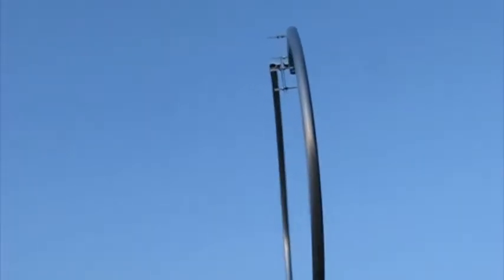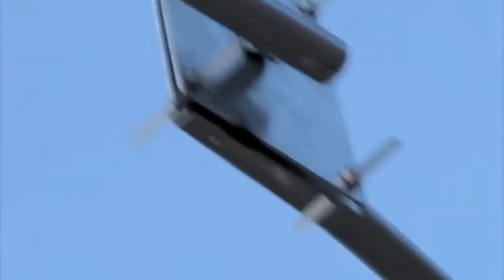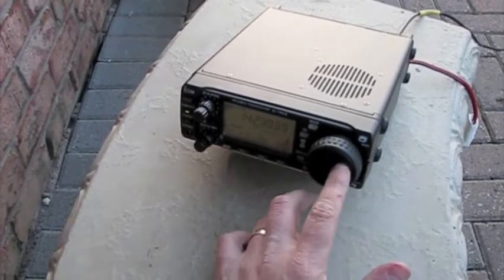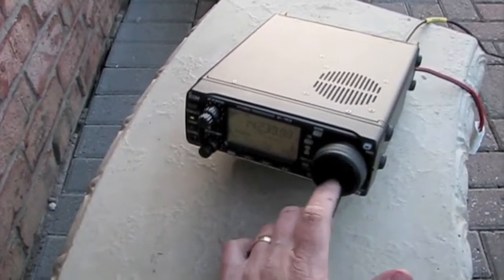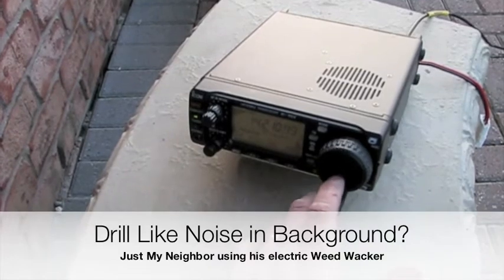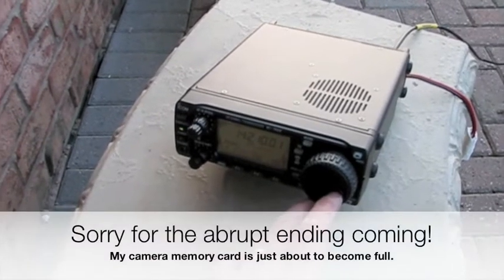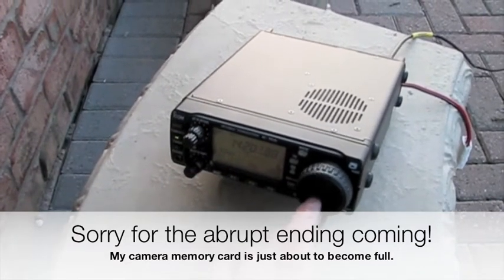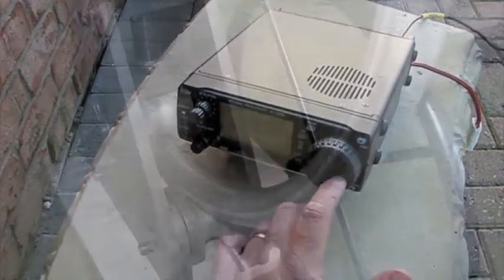Scrap Aluminum Evolves into a Transmitting Magnetic Loop Antenna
I have been building and experimenting with antennas for most of my 30 plus years in this hobby. Over the last 5 years I have really focused on magnetic loop or small transmitting loop antennas.

I have built several, however, this one is nothing special other than my youngest son Noah, asked me to help him make an antenna today. The project was kicked off by rolling some aluminum tube (12' long, 1" O.D.) into a loop. Our only investment into this antenna was to be scrap material laying around the shop. This video is a brief summary of what we ended up with by dinner time.

I still need to TIG weld the gamma mach to the loop and then try to improve upon the quick and dirty throw together tuning of capacitive plates.

This design is not too friendly to frequency hopping as tuning the capacitor proved to be very tedious in this situation, again, it was rigged with scrap materials in a fly by the seat of my pants manner. It however would make a great fixed frequency antenna. Actually on 10, 12, 15 and 17 meters, it seemed to have some decent usable TX bandwidth with out retuning, whereas on 20 meters, I have to retune every 15 Khz or so.

It seems to receive on 40 meters very well, but have not yet checked to see if it will provide 3Khz or more of bandwidth for SSB TX, maybe tomorrow I will try.

73
VE3UK Bob